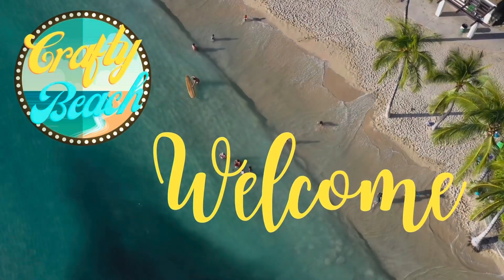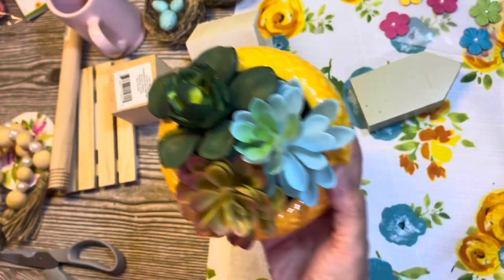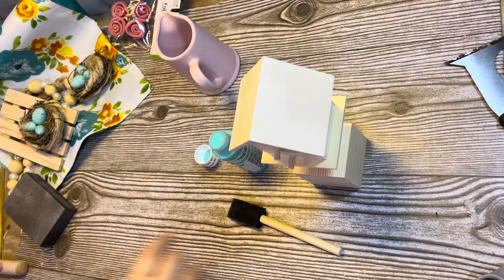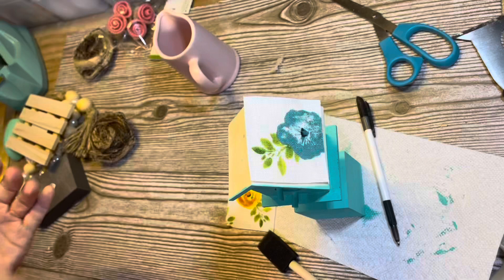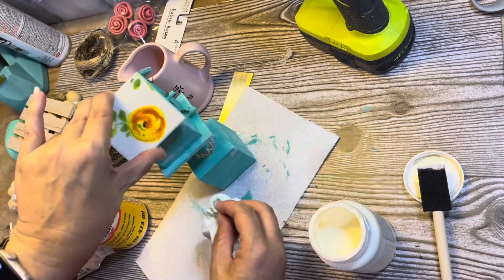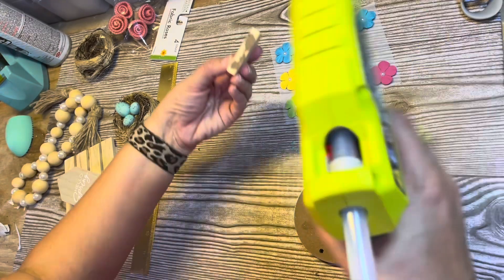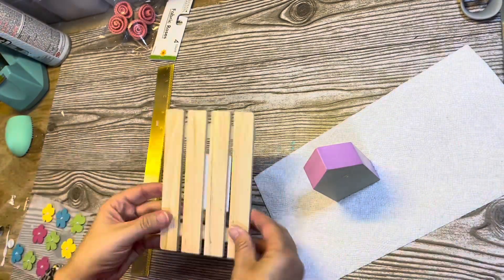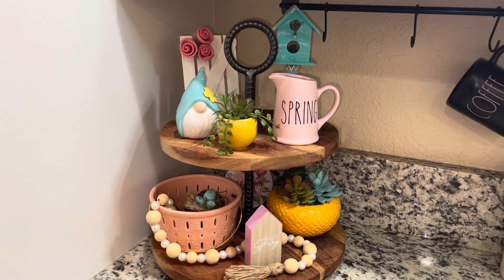🌺 SPRING Tiered Tray DIYS #1 DIY Dollar Tree DIY & Hacks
Spring tiered tray I just completed using all items from the Dollar Tree and Dollar Spot at Target. I went with a pink, aqua and yellow color scheme. Those colors reminded me of spring. I just love how it turned out.
I love decorating for spring and although I am kind of new to tiered tray decor, I am in love. It is so much fun.
Go through the crafting process with me from beginning to end on this tiered tray. What do you think? And if you like what you see, please consider giving me a sub :)